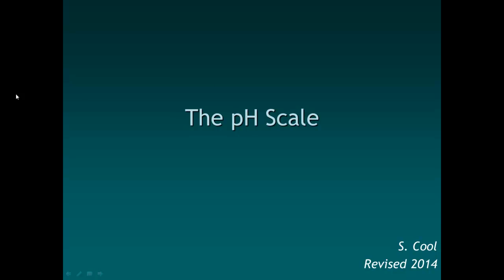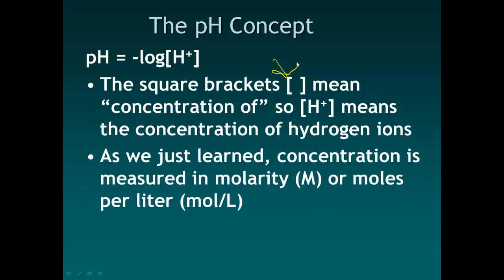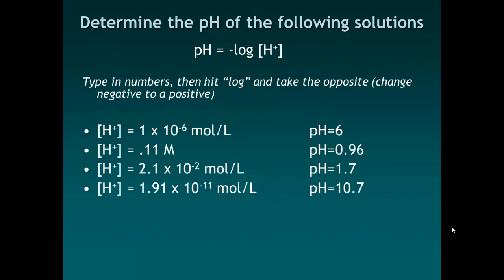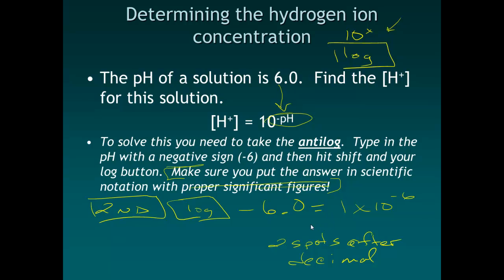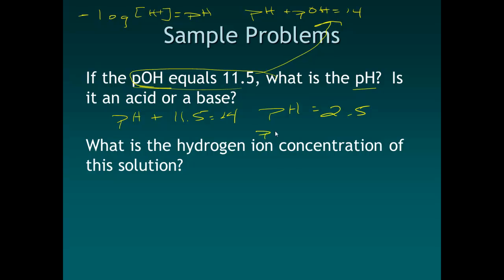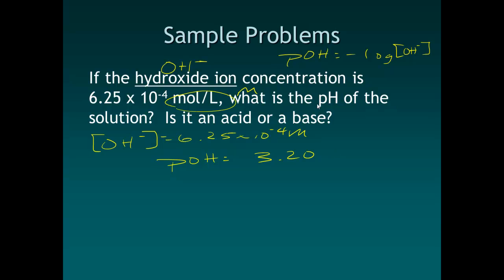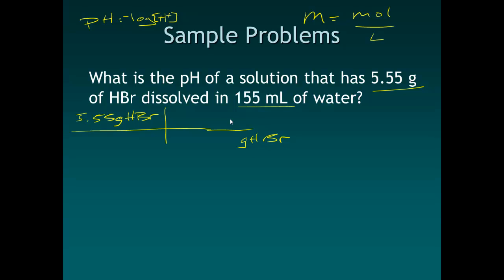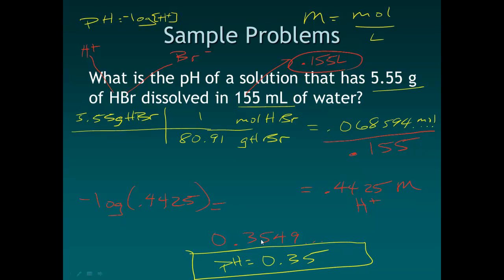11.B - Acids, Bases and the pH Scale 2014